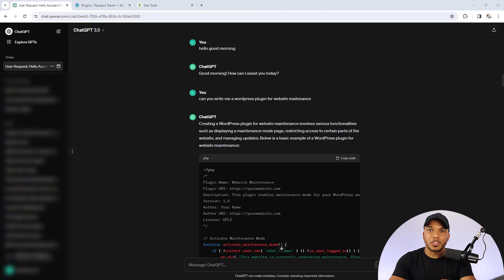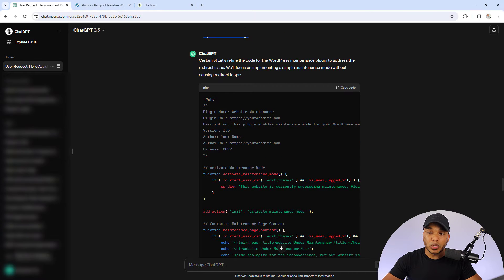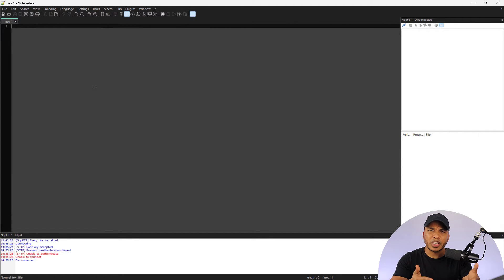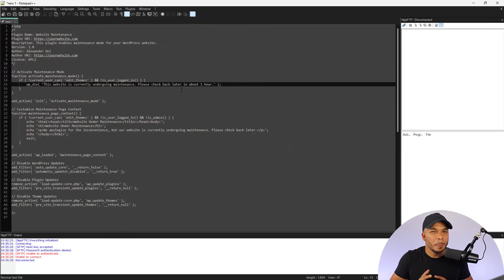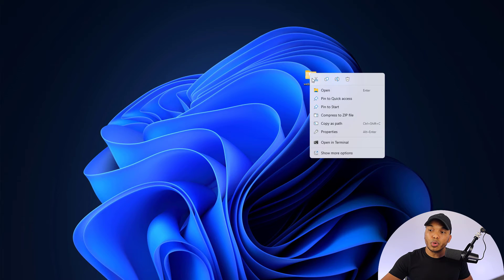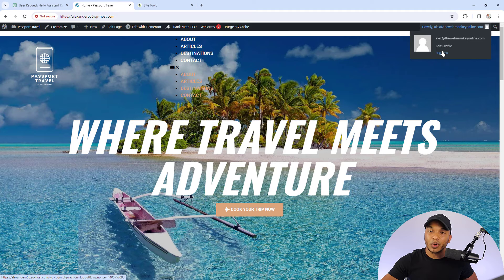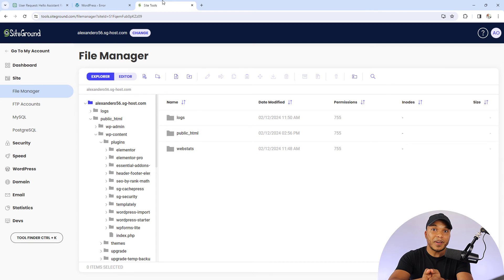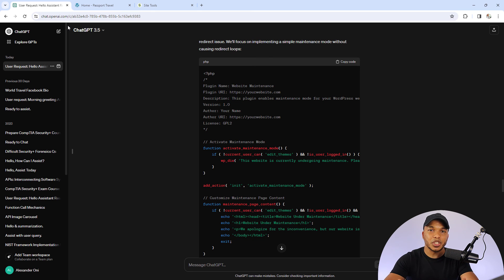How to Create Custom WordPress plugins with ChatGPT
In today's tutorial, I am going to show you how to create custom plugins for your WordPress website using ChatGPT. I will show you how to generate the code and then create the plugin before activating it.